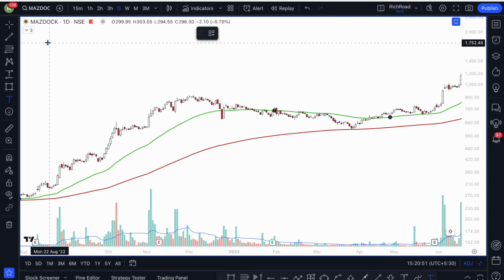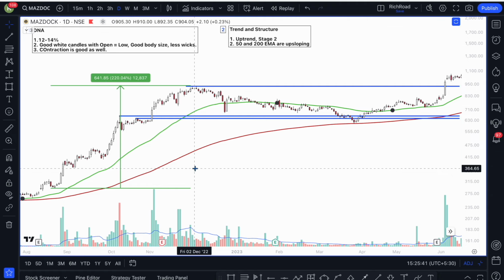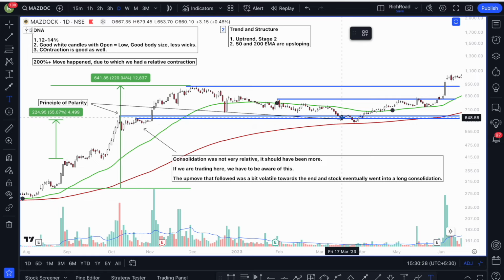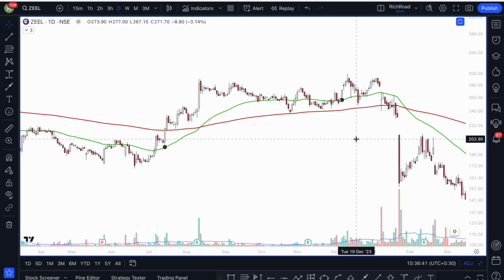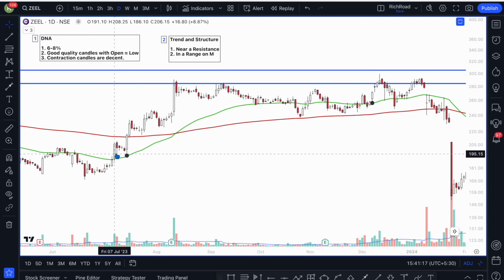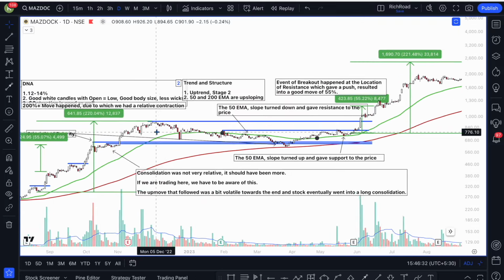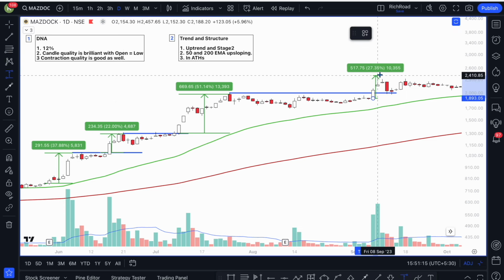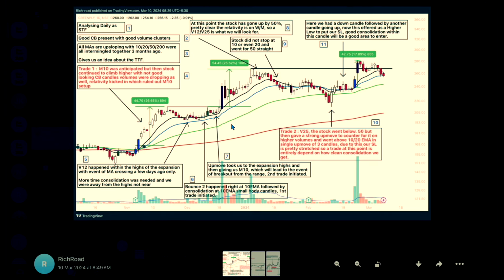Mastering Trading: How to Practice the Right Way for Maximum Improvement PART 1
For Good Practice

1. DEFINE : Define the zone of chart you’re studying.
2. BASICS : Start with the Basics, look for DNA, look for structure, trend and location.
3. SCALE : Scale the chart properly, keep only the data relevant to you on screen.
4. WRITE, DON’T BE LAZY : Write down everything, write down your thoughts, make it human not mechanical.
5. FOCUS : Don’t play music, don’t think about anything else, it’s you and the chart. Be present.
6. AESTHETICS : Keep it neat, organised and presentable. Charts are your extension.